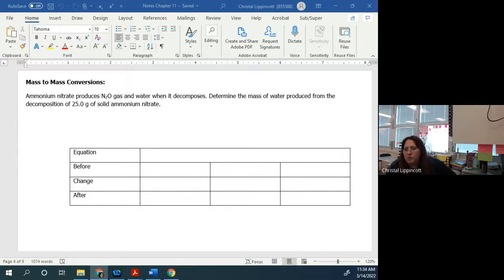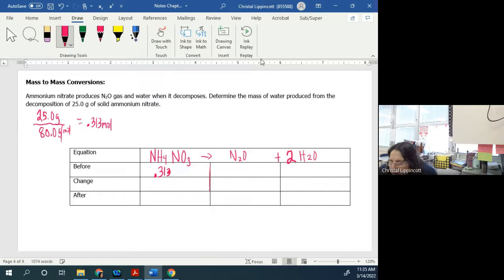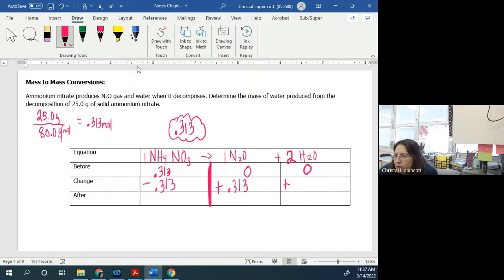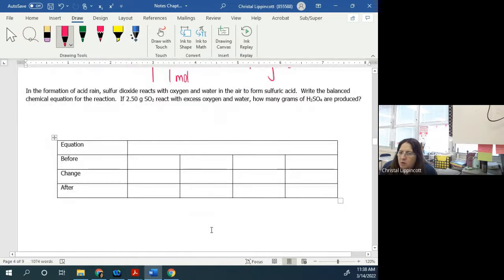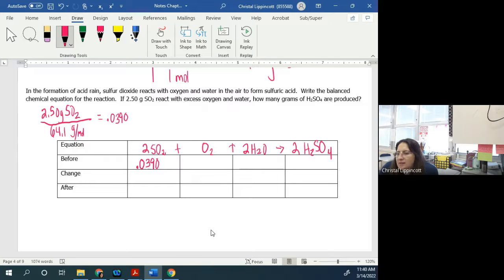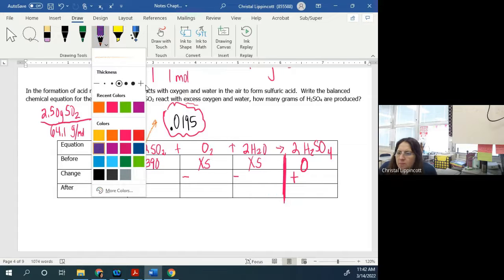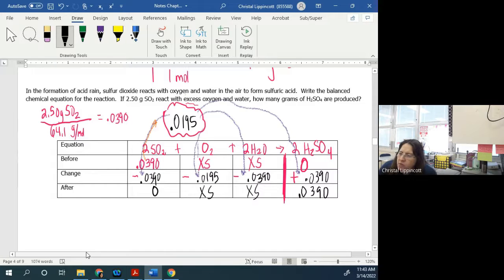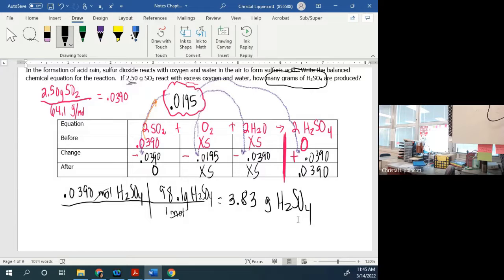Mass to Mass Conversions